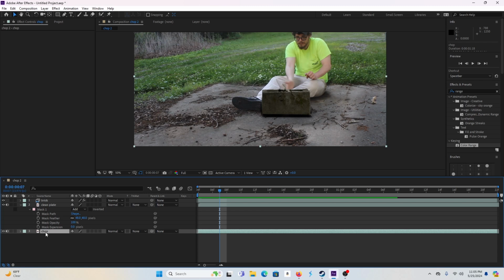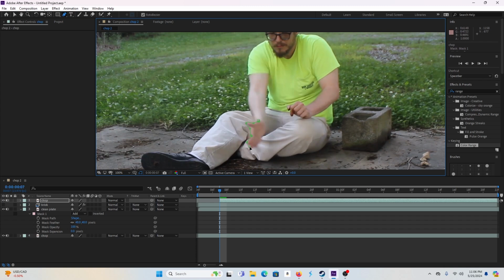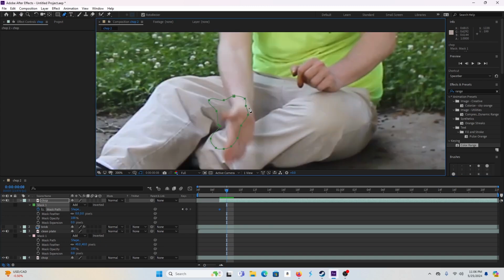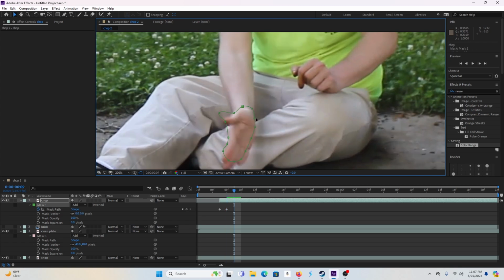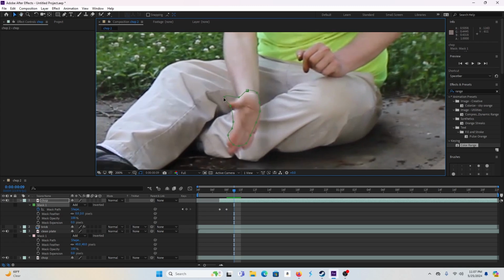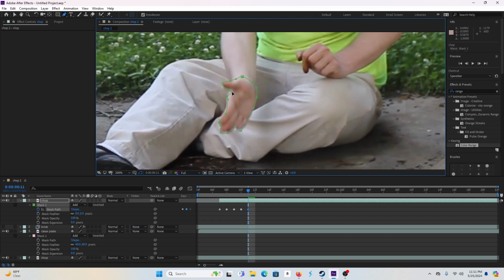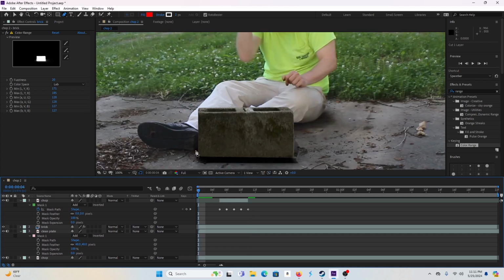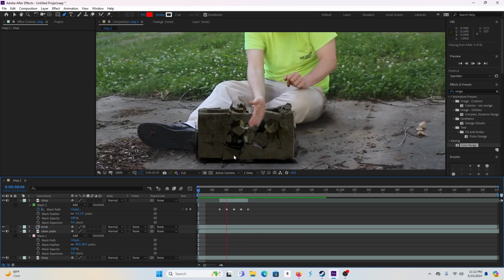turn any picture into a 3d mesh with photogrammetry and destroy it in blender part 4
hi guys today im going show my full workflow for photogrammetry
photogrammetry is turning a picture into a 3d object were going be using 3df zephr free blender and after effects to destroy it as well as blenders cell fracture add on for easy destruction by the end of this 4 part  series you will be able to destroy anything in blender this is also a blender beginner tutorial and 3df zephr free however photogrammetry has limitations remember to no take pictures of reflective or shiny objects
 this is also a after effects compositing series